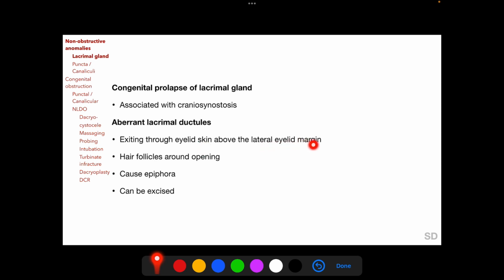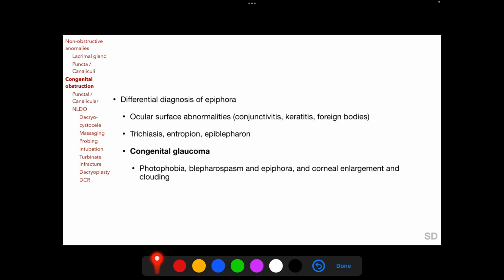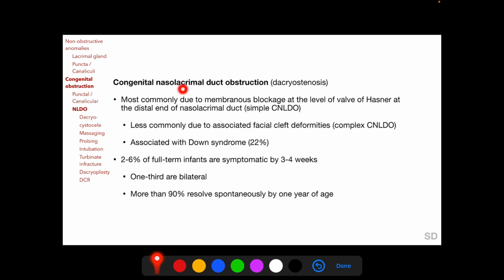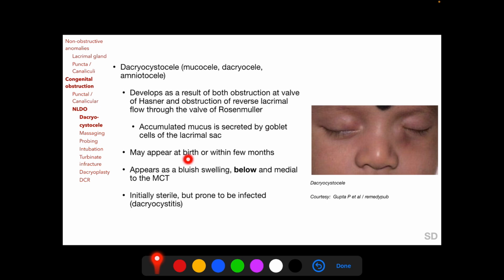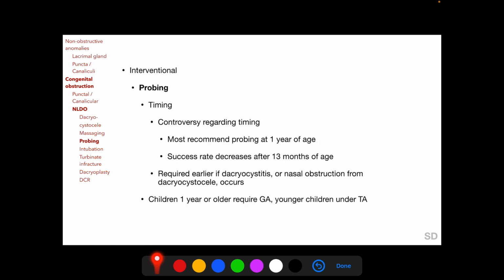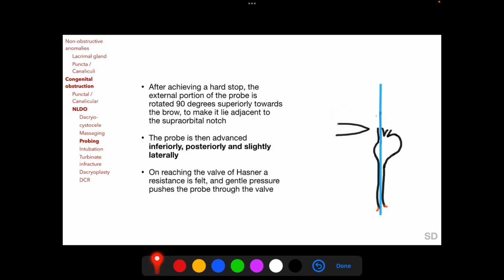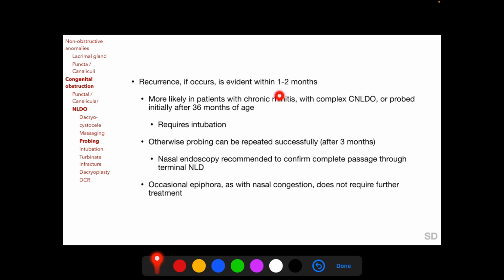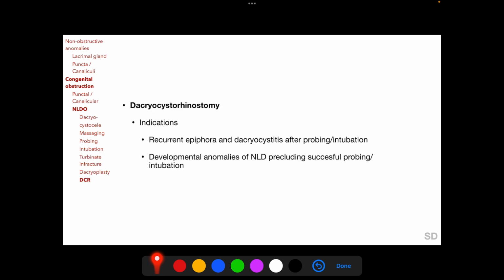Oculoplasty: Session 29: Congenital Lacrimal Disorders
Topics
- Lacrimal-cutaneous fistula
- Punctal stenosis and aplasia
- Canalicular obstruction
- Nasolacrimal duct obstruction
- Dacryocystocele
- Probing
- Intubation
- Turbinate infracture